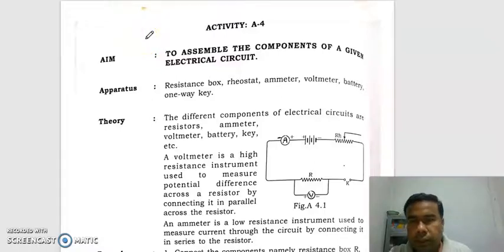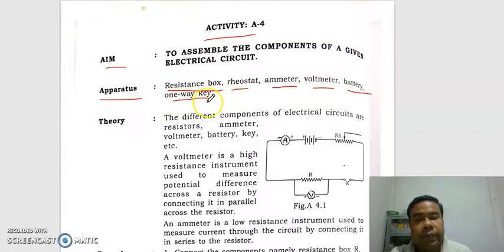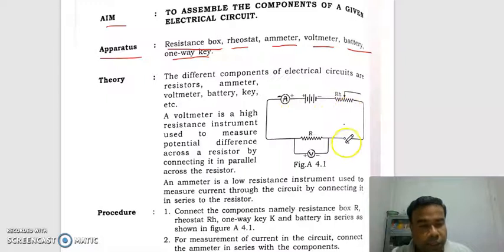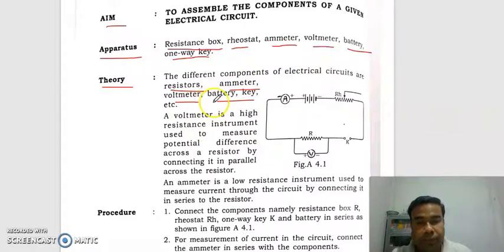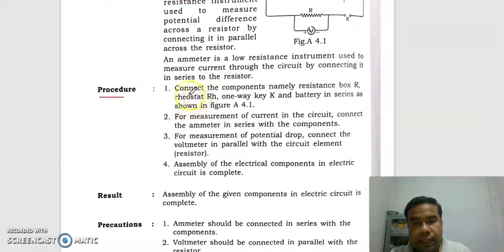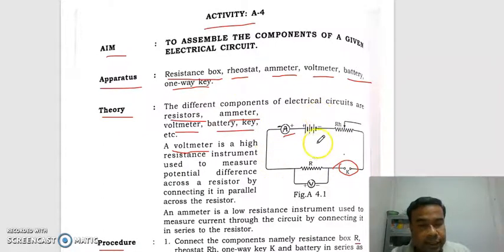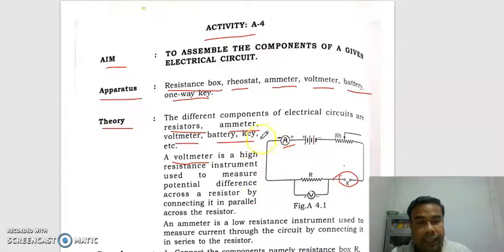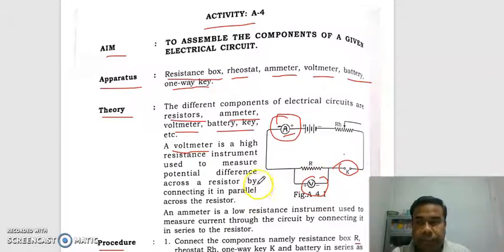Subscriber 1000k TO ASSEMBLE THE COMPONENTS OF A GIVEN ELECTRICAL CIRCUIT.